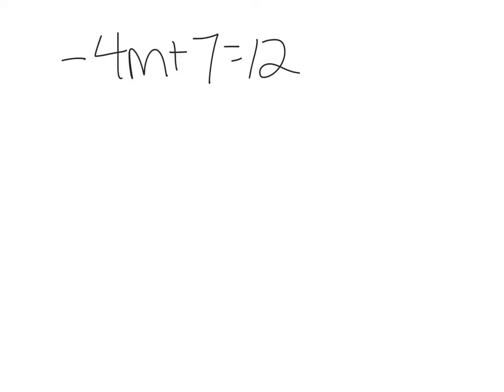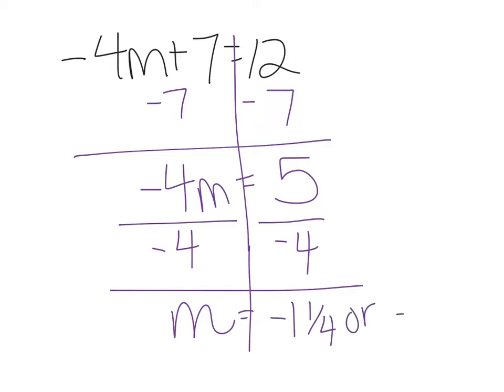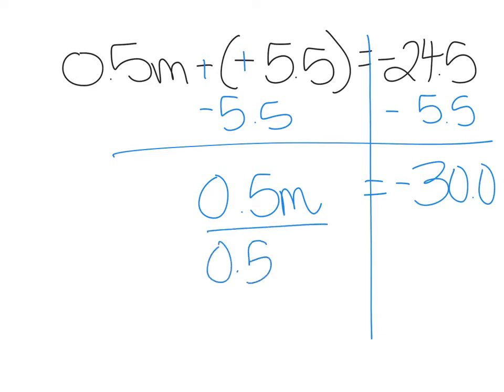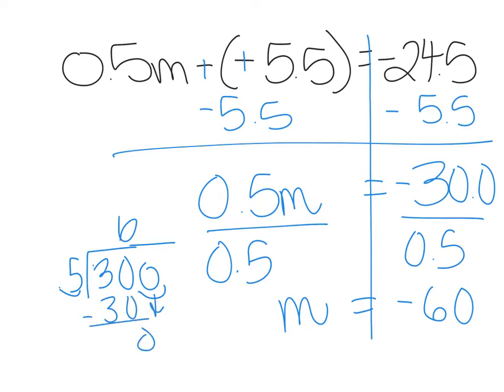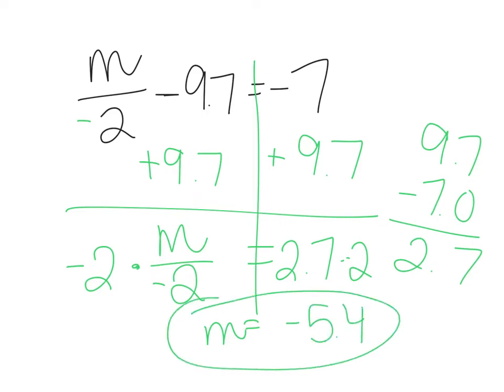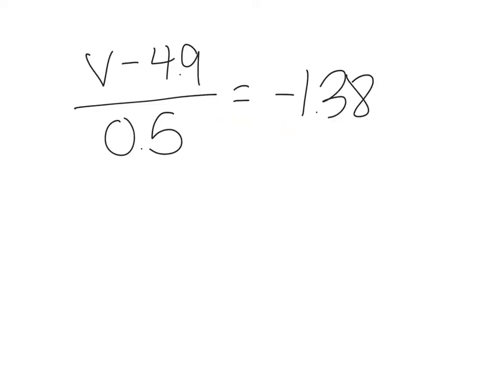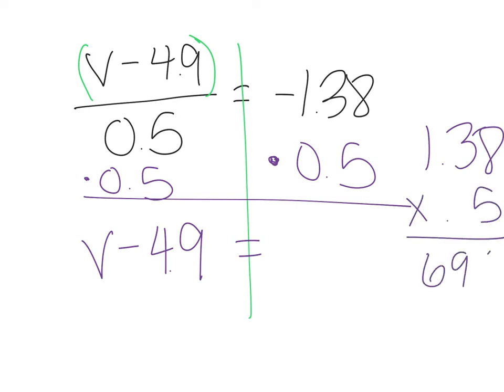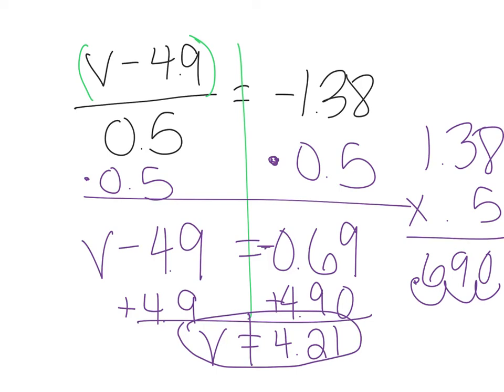2-step decimals and fractions equations